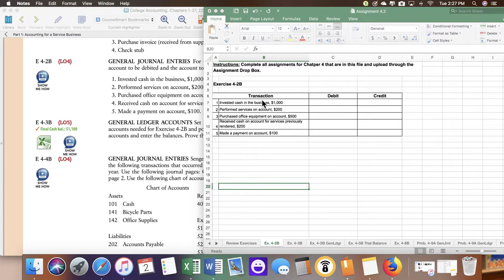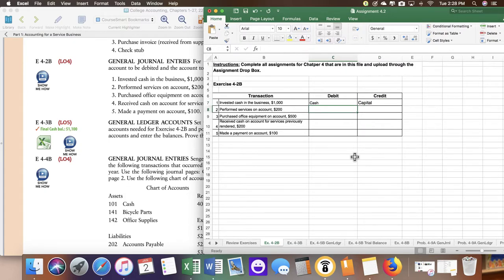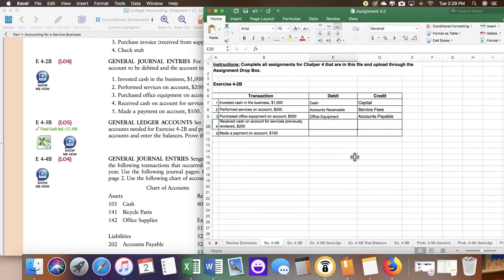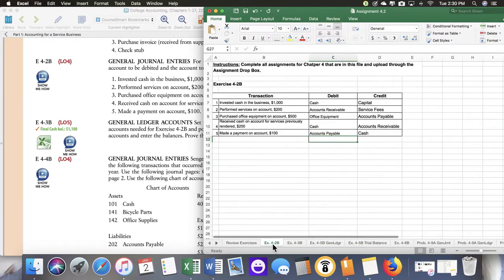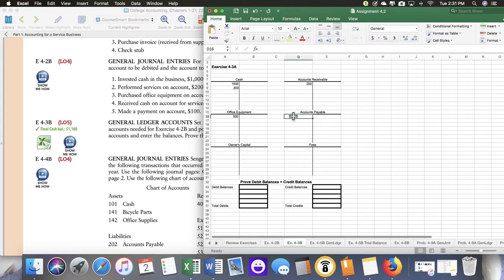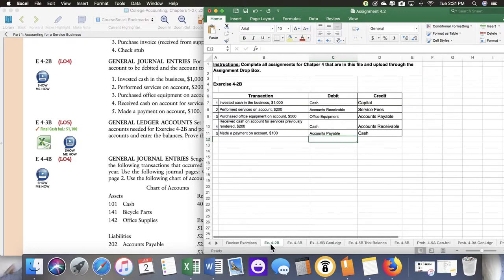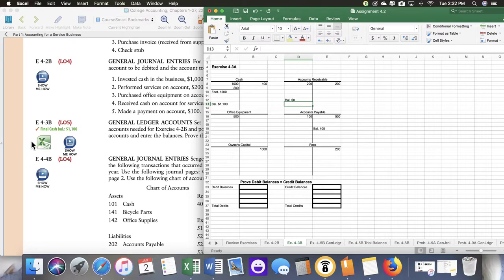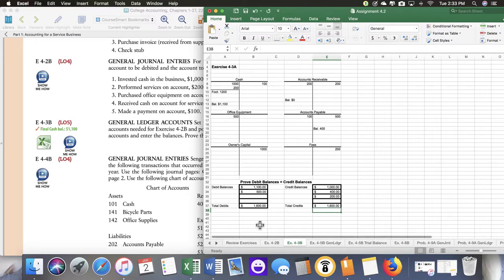Week 4 Assignment 4 2B and 4 3B